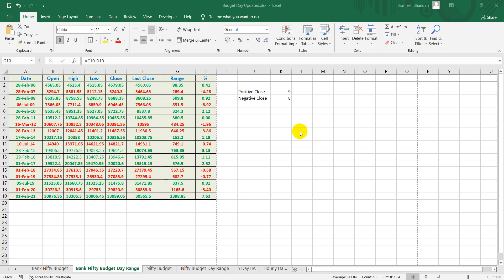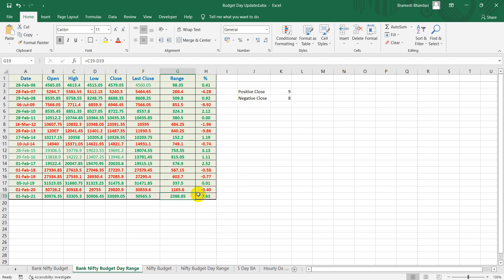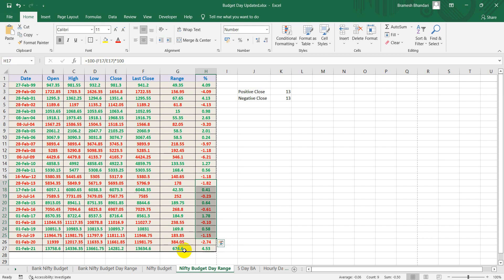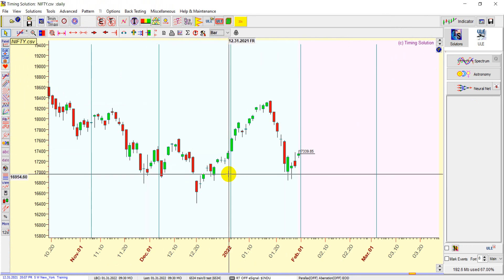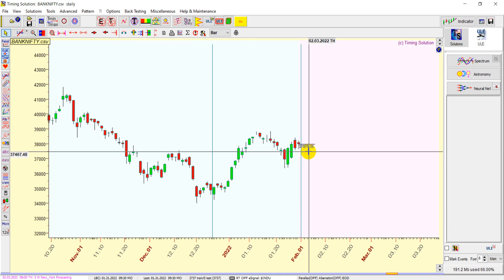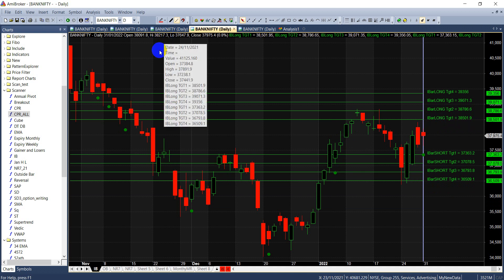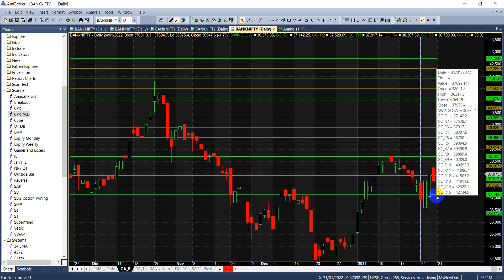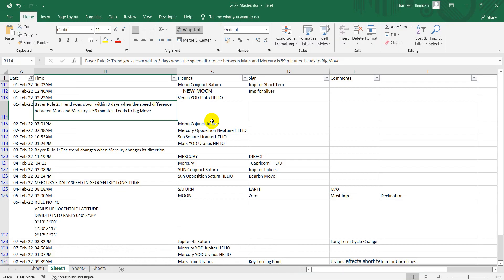Budget Day analysis for Nifty and BANK NIFTY using Gann,Astro and Neural Techniques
In This Video we will be discussing  "Budget Day analysis for Nifty and BANK NIFTY using Gann and Astro "

Watch the video till the end to understand it holistically :)